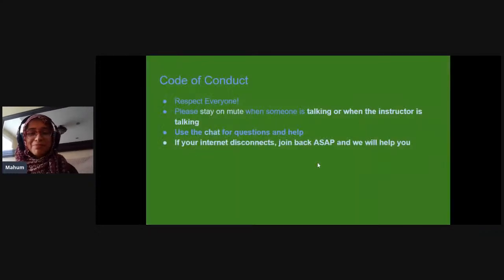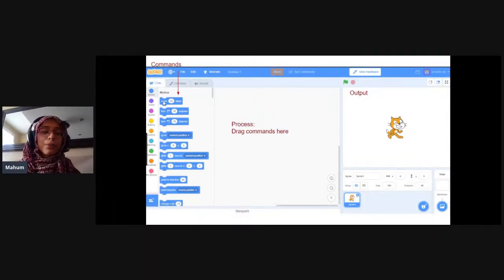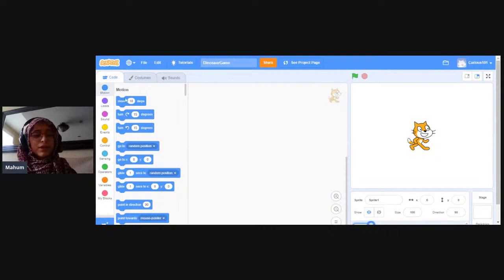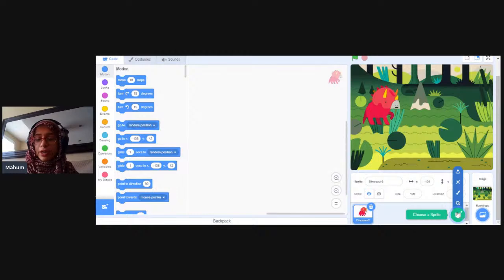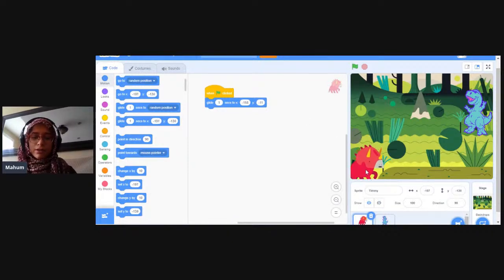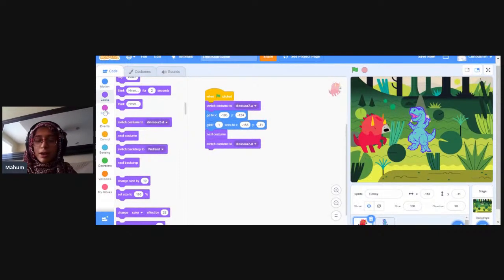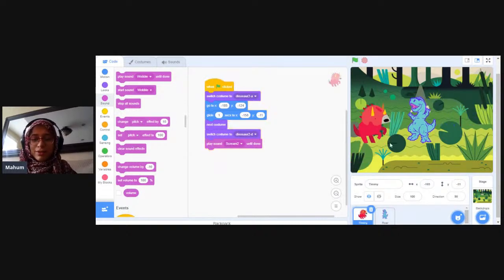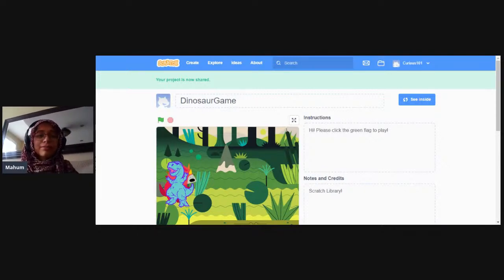Scratch Camp | Day 1 | Jurassic Park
Scratch Camp
Jurassic Park Game
Day 1
Sunday March 14, 2021